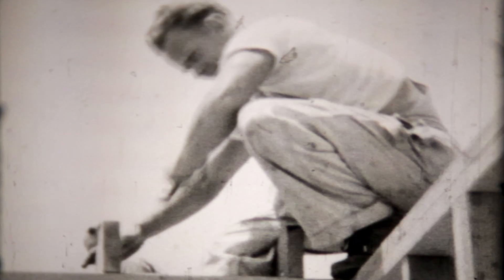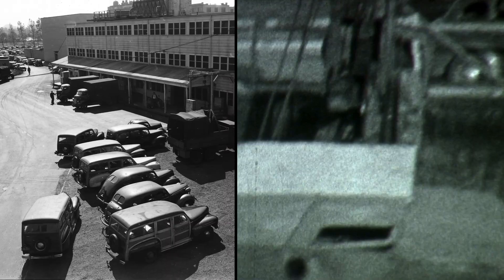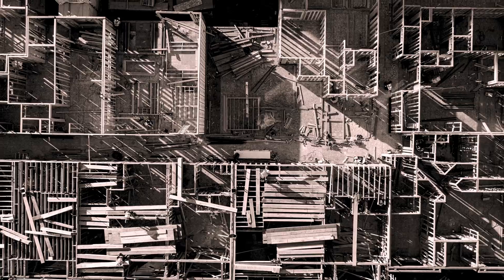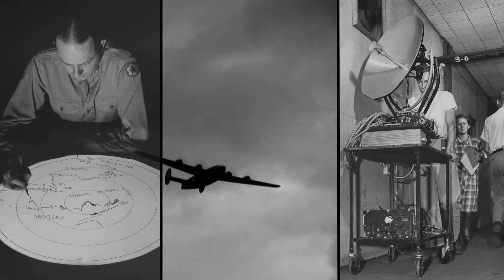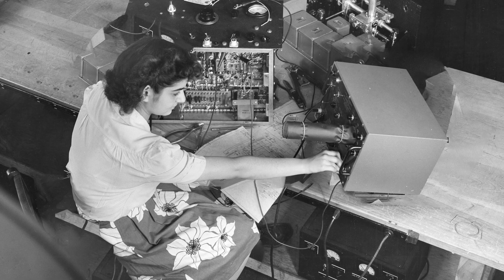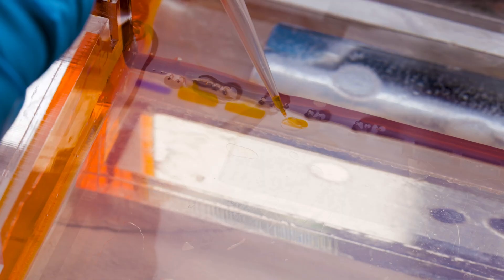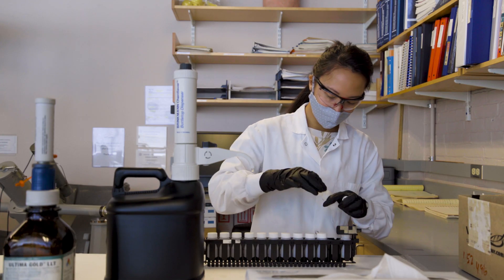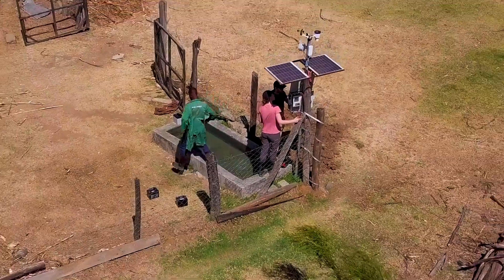The Climate Project at MIT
The Climate Project at MIT, a major campus-wide effort, includes new arrangements for promoting cross-Institute collaborations and new mechanisms for engaging with outside partners to speed the development and implementation of climate solutions. (Learn more